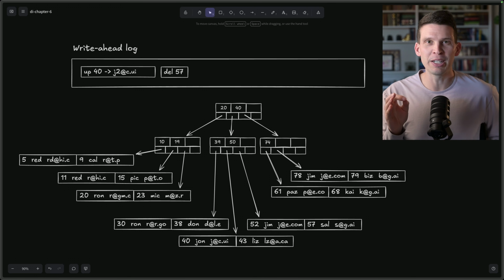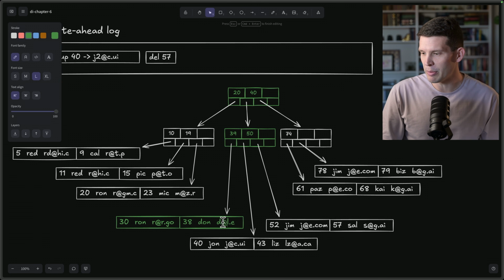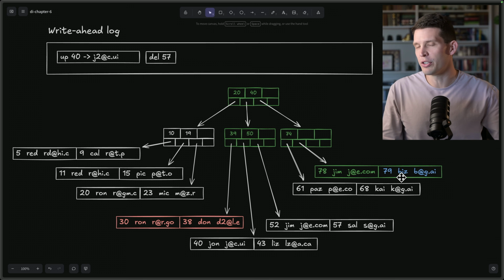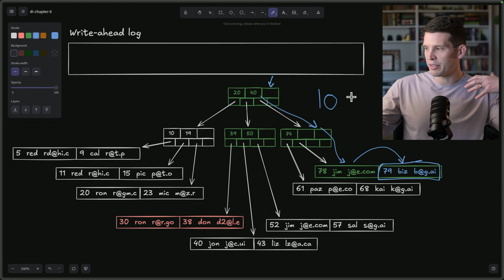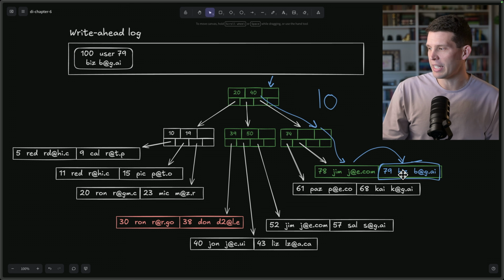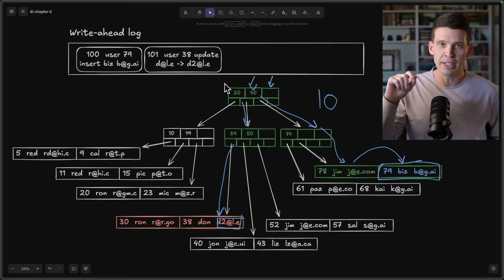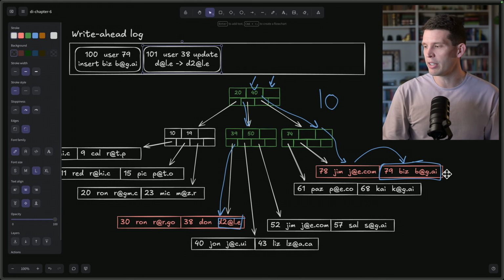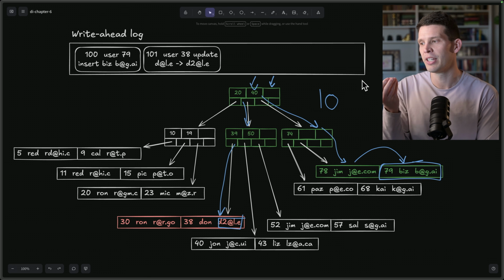Write-Ahead Logs. The secret to fast database queries.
Write-ahead logs boost database performance by turning expensive random disk writes into fast sequential ones. Instead of immediately updating data scattered across disk, changes get appended to a log file. This sequential writing is way faster, letting databases handle more transactions per second while still maintaining durability guarantees.

Welcome to the channel! I make videos about software engineering, databases, and distributed systems.